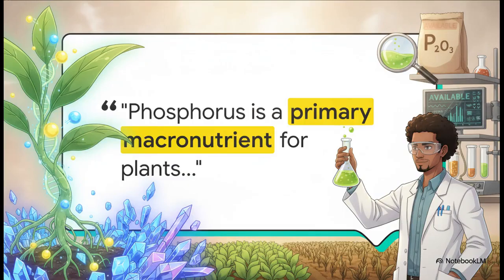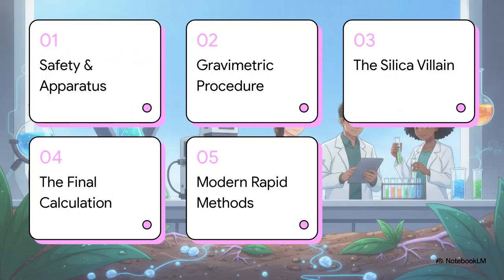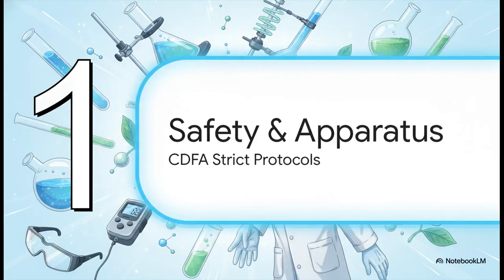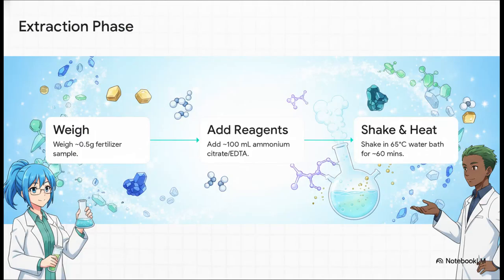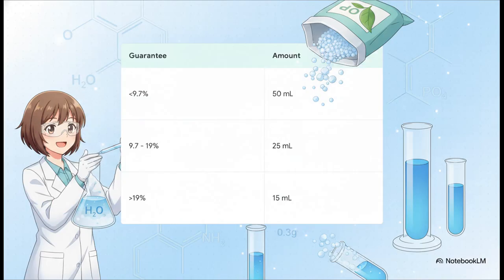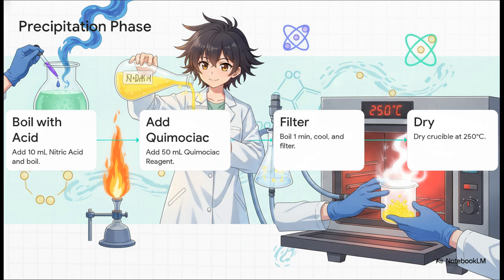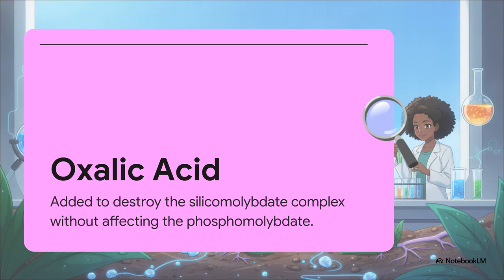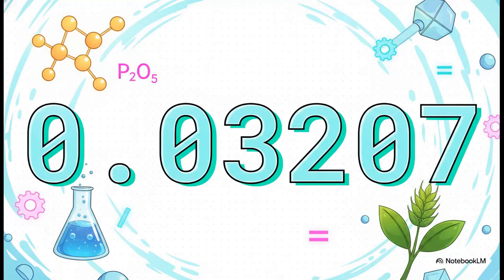Decoding Fertilizer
In this detailed chemistry practical, we explore the Determination of Phosphate in Fertilizers, an important experiment in analytical, agricultural, and environmental chemistry. Phosphorus is one of the primary nutrients required for plant growth and is commonly supplied through phosphate fertilizers. Accurate determination of phosphate content is essential for quality control, fertilizer formulation, agricultural productivity, and environmental monitoring.

This experiment demonstrates the principles, methodology, calculations, and interpretation involved in analyzing phosphate concentration in fertilizer samples. Students will learn how phosphate ions are detected and quantitatively determined using standard laboratory techniques.

🔬 Topics Covered:
Introduction to phosphate fertilizers
Importance of phosphorus in plant nutrition
Types of phosphate fertilizers
Principle of phosphate determination
Reagents and apparatus required
Sample preparation and digestion
Experimental procedure
Calibration curve preparation
Quantitative calculations
Result interpretation
Sources of experimental error
🌱 Applications:
Fertilizer quality control
Agricultural research
Soil fertility studies
Environmental monitoring
Industrial fertilizer production
Analytical chemistry laboratories
📚 Suitable For:
BS Chemistry Students
Agricultural Science Students
Environmental Science Students
Laboratory Technicians

Understanding phosphate content in fertilizers helps ensure proper nutrient management, improved crop yield, and sustainable agricultural practices.